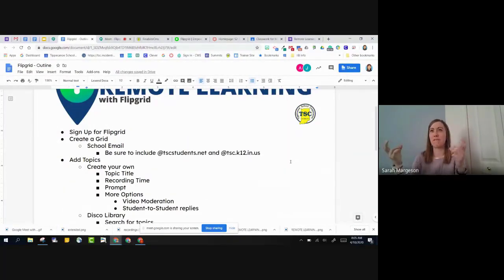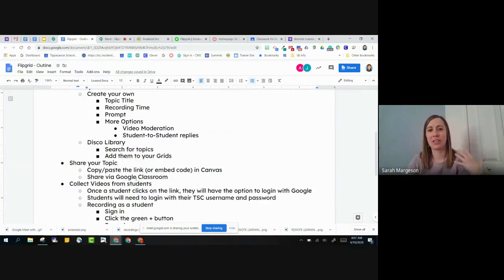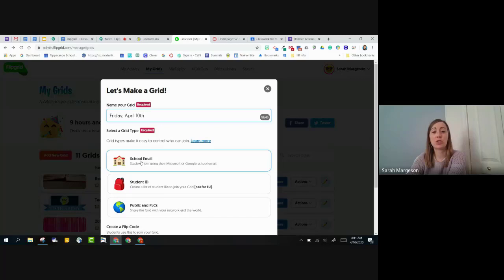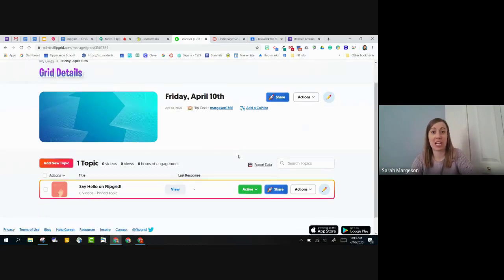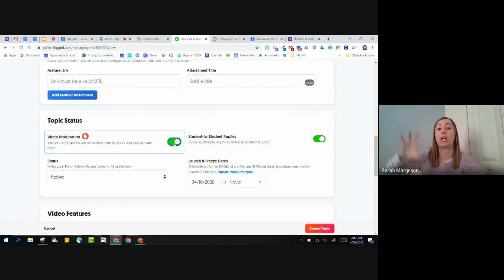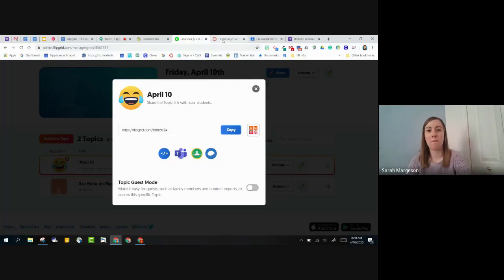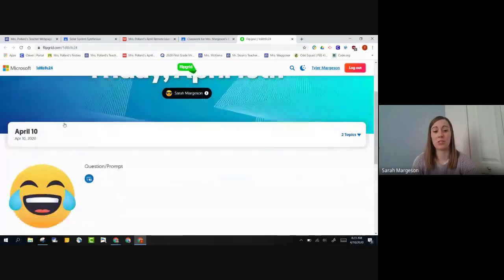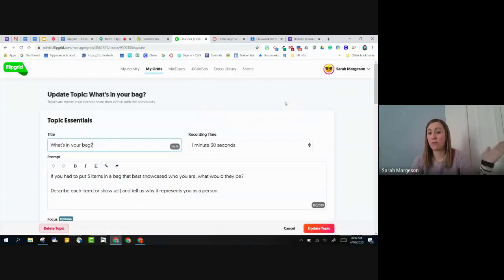Flipgrid - Remote Learning Webinar